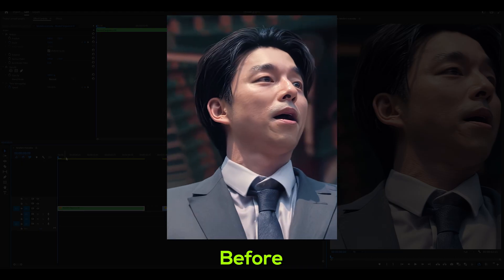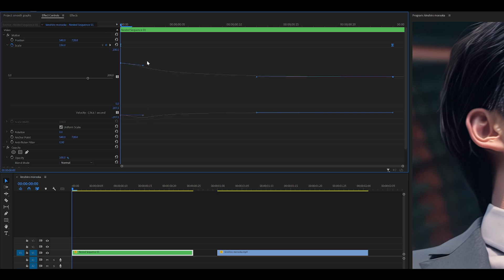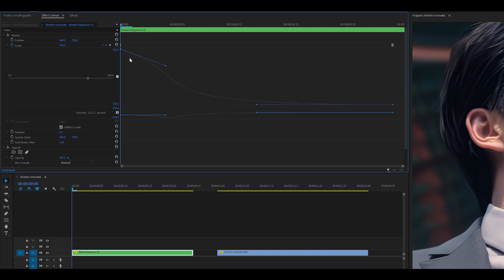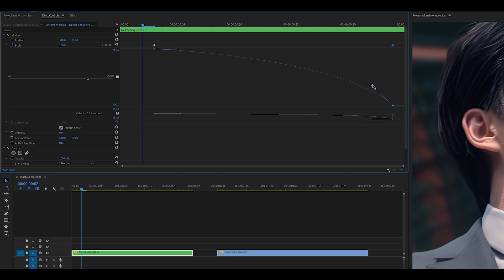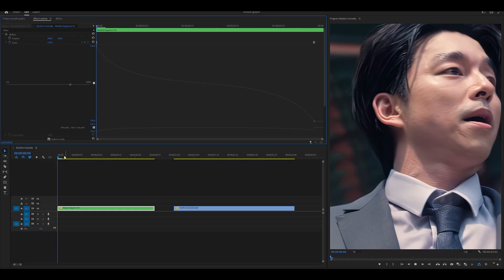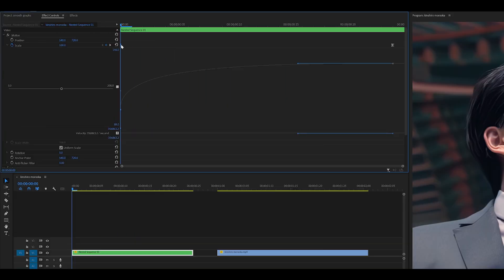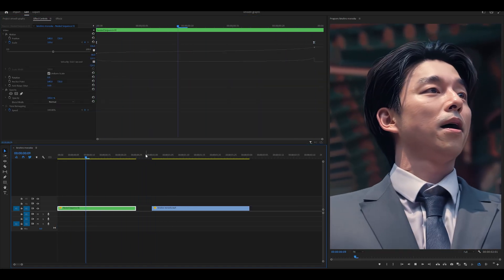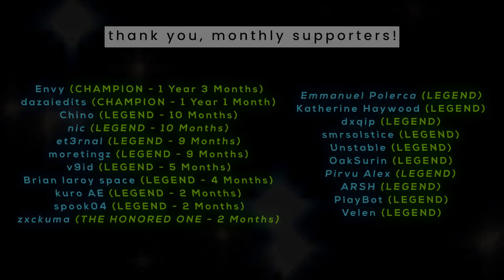How To Graph SMOOTHLY on Premiere Pro! (Full Tutorial)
This is how to make smooth graphs on Premiere Pro (like After Effects graphs). By graphing smoothing, you ensure your transitions flow smoothly from one clip to another. Premiere Pro has two graphs built-in, which many editors are not aware of (especially the value graph). In this tutorial/guide, I'll show you how to utilize this graph and improve your zoom transitions, slides, and so on.

50 presets, from smooth zooms to shake transitions, just drag and drop! 🌟

→ Most popular!

🗣 SOCIALS!

⏰ Timestamps:

0:00 Overview
0:48 Stage 1- opening the value graph
1:33 Stage 2 - making it viewable
2:21 Stage 2b - issues with keyframe
2:43 Stage 3 - zoom out
3:31 Stage 4 - zoom out (reverse)
4:02 Stage 5 - zoom out (decelerate / accelerate)
4:56 Stage 6 - zoom in
6:05 Stage 7 - zoom in (reverse)
6:56 Stage 8 - zoom in (decelerate / accelerate)
7:20 Stage 9 - slides (position)
8:13 Editing pack (beginner-friendly)

- Newer Super Mario Bros. Wii / Character Select (One Layer)

- Animal Crossing (GameCube) / 5 PM

- sunwun x oxela / night savannah